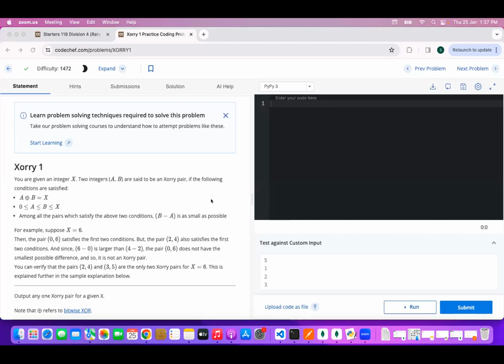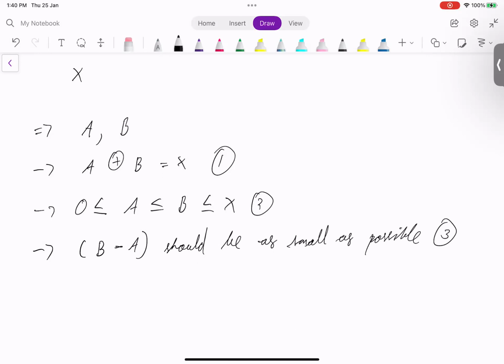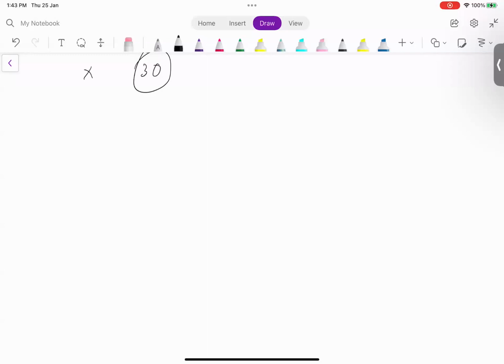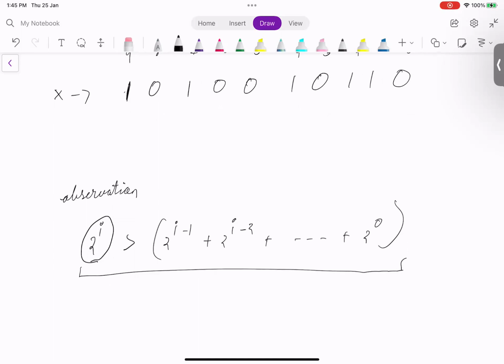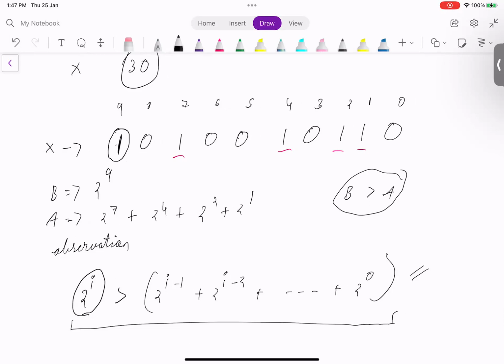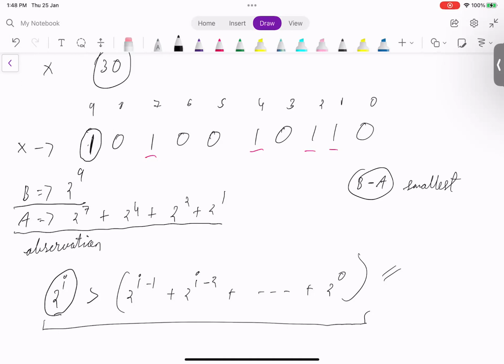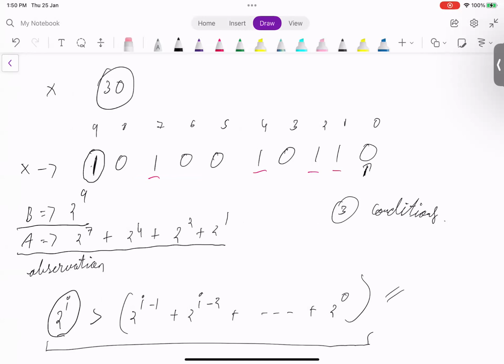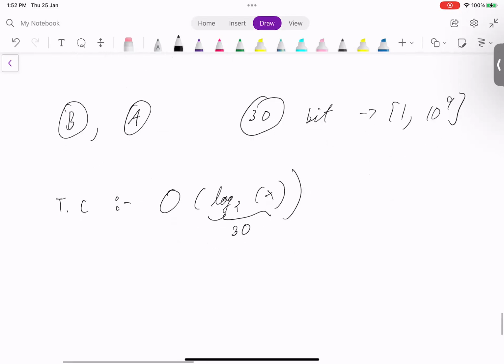[CODECHEF][STARTER 118] - 5 - Xorry1